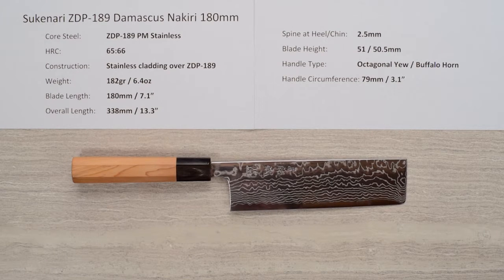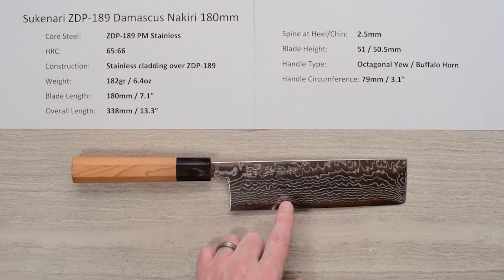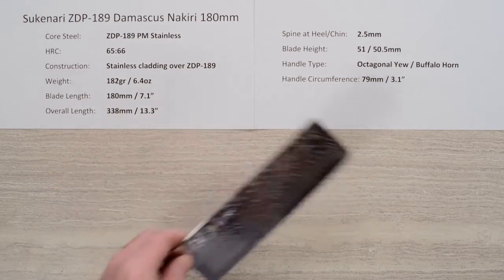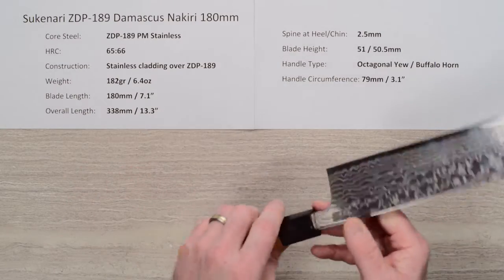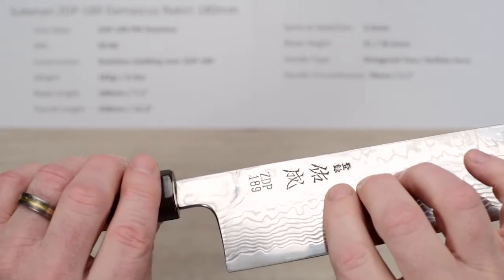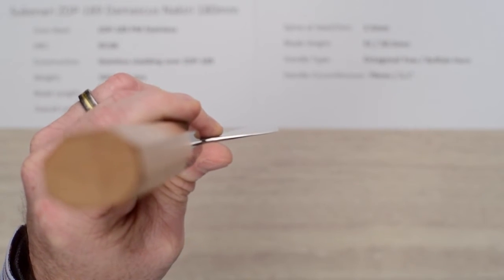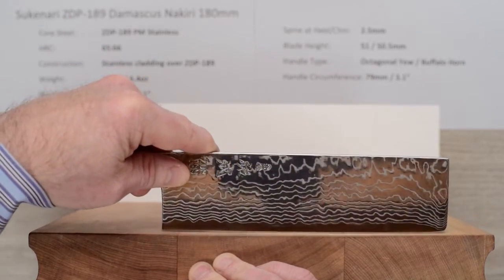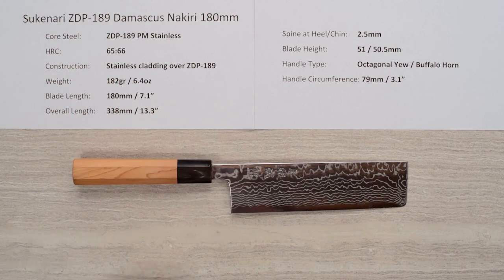Sukenari ZDP-189 Damascus Nakiri 180mm Quick Look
Here is a quick product review of the Sukenari ZDP-189 Damascus Nakiri 180mm.